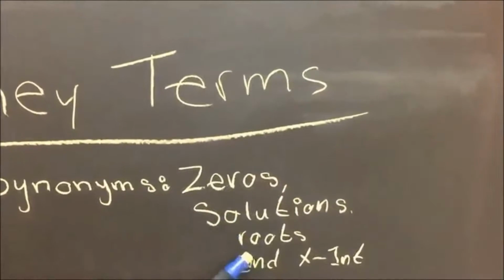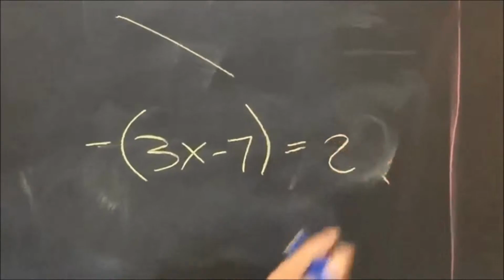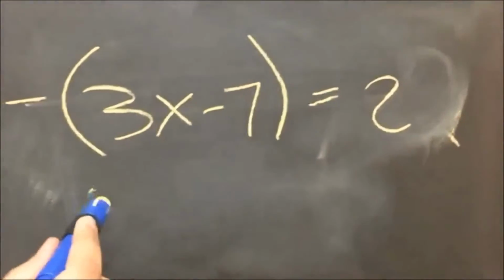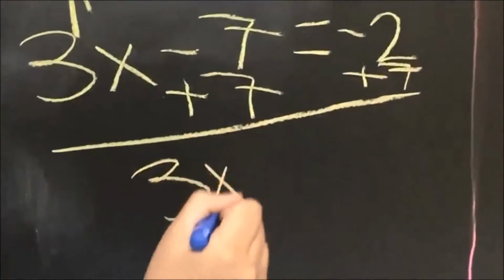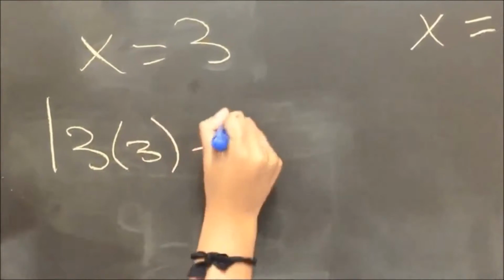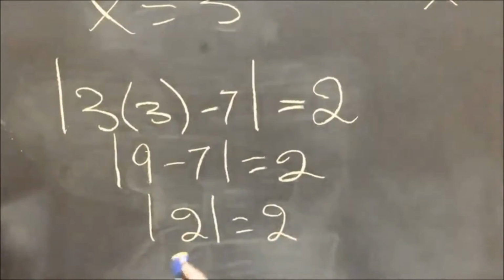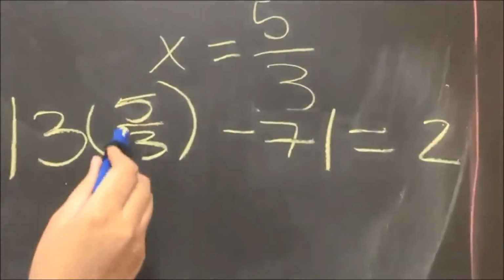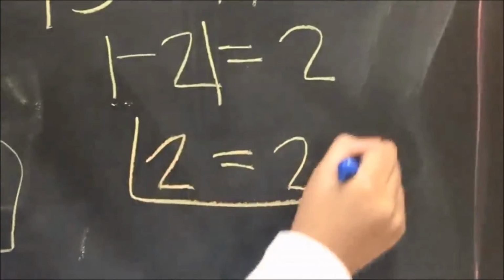Algebra 2 Solving Absolute Value Equations